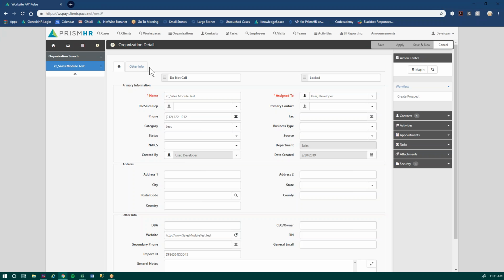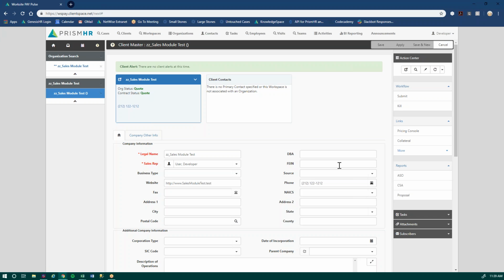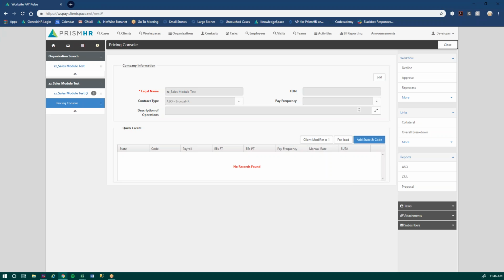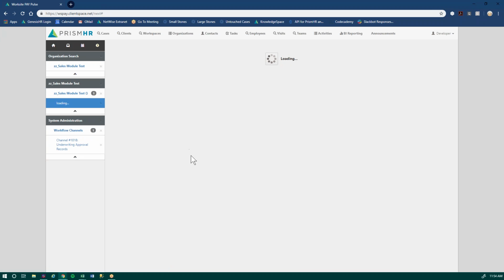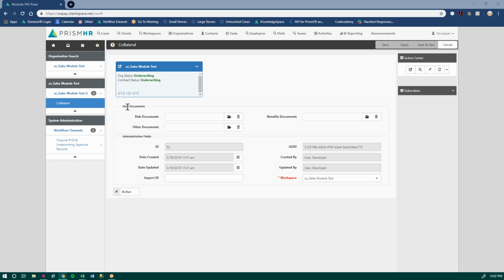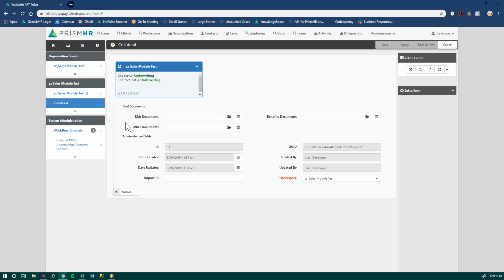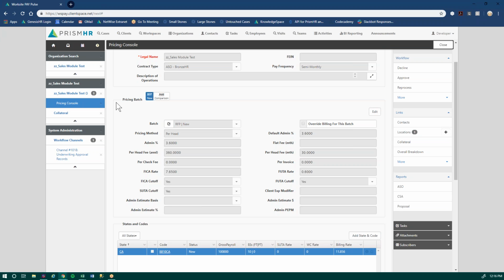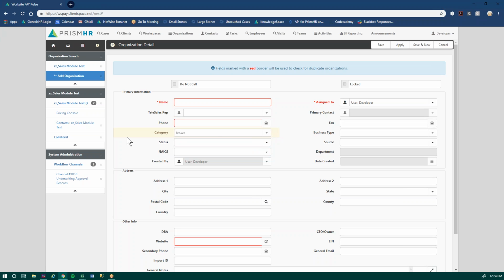WSPAY 3 19 2019 Status Call